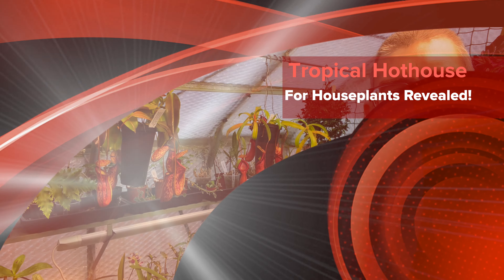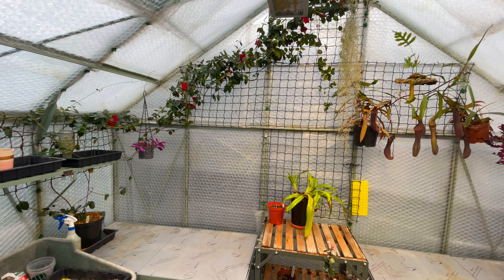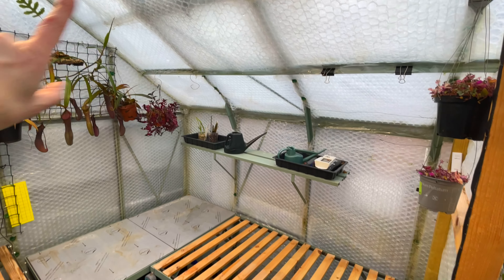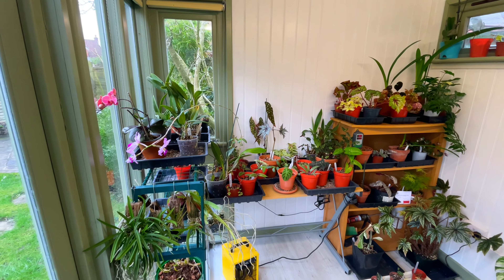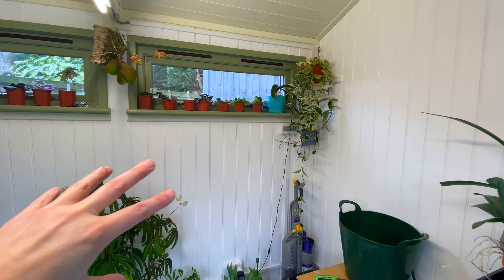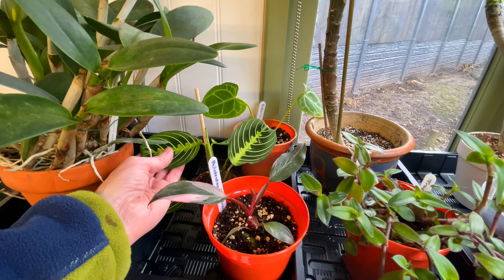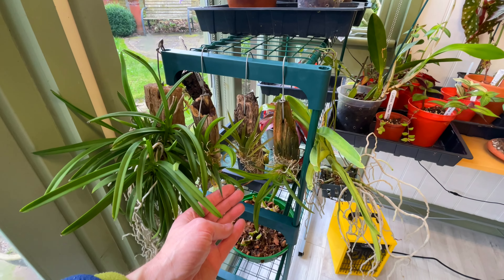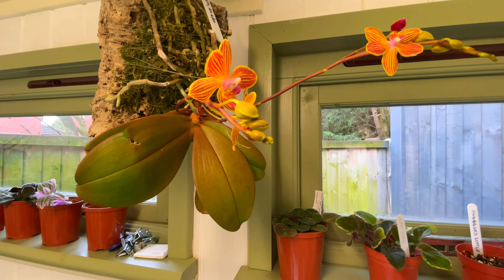Tropical HOTHOUSE For HOUSEPLANTS Revealed!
In today's video we take a look at the new Tropical HOTHOUSE For HOUSEPLANTS - following its conversion from an outside office. I've now transferred all my warm growing houseplants from the greenhouse over to the better insulated garden room and created a preliminary setup.